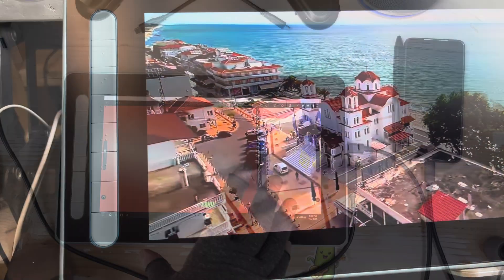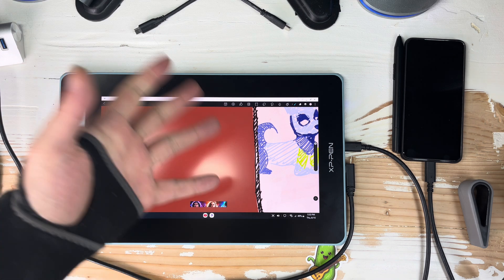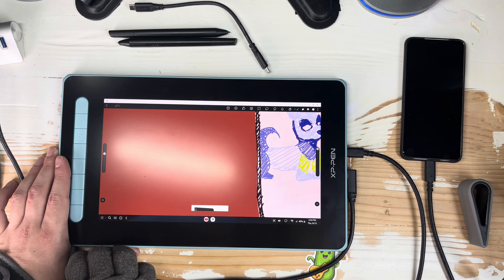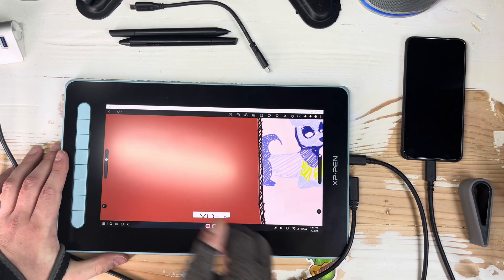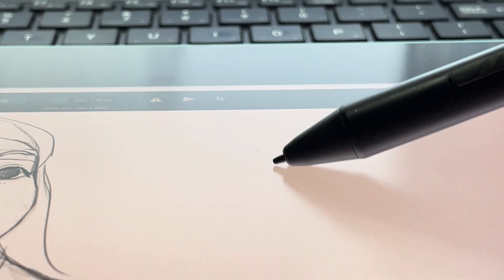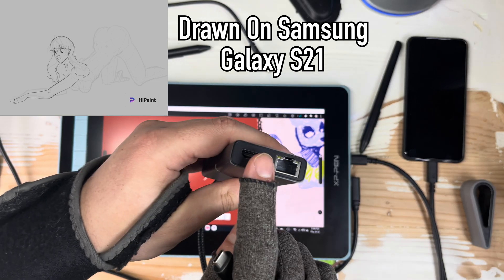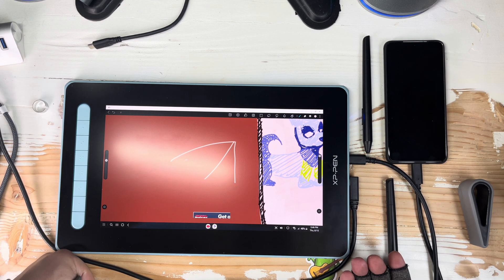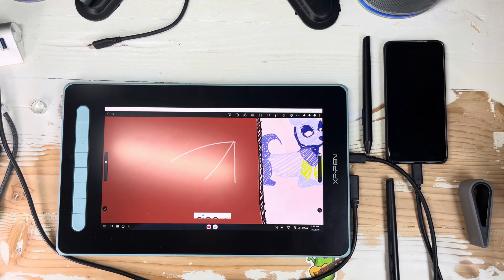XP-Pen Artist 12 2nd Gen - Review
A great beginner tablet, for Windows, macOS and Linux. I do not recommend for Android or ChromeOS. I paid for this with my own money, these are my own thoughts.

Laptop Stand